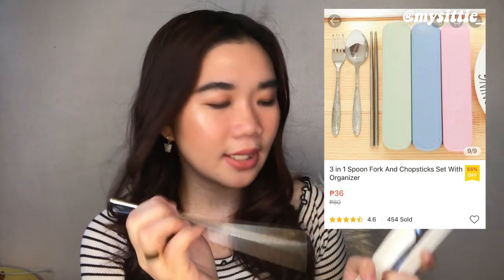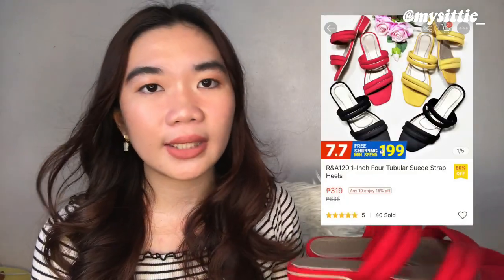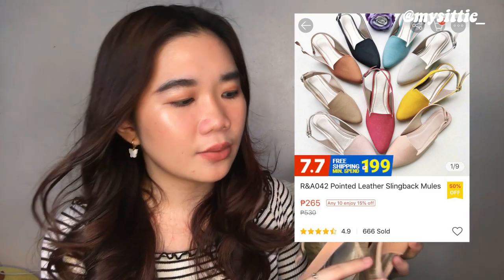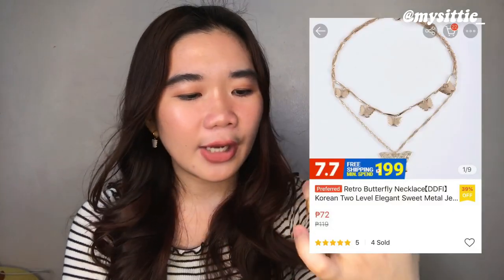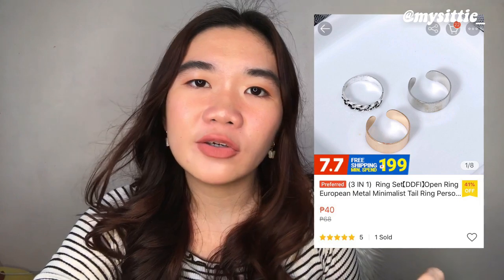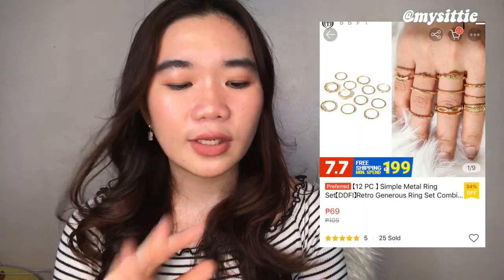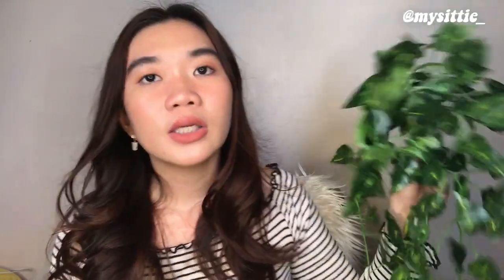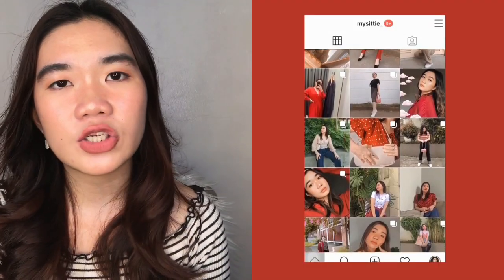HUGE SHOPEE HAUL worth 4,000+ PHP!!! (Fashion, Home Decor, Essentials and more!) | Sittie Saheda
In time for 7.7 here's a new Shopee Haul video where I show you my latest purchases. This has got to be my biggest haul yet so I hope you guys enjoy :) Don't forget to subscribe if you like to see more Shopee hauls in the future and hit the notification bell to be updated.

Accessories

I Love You - Panthurr